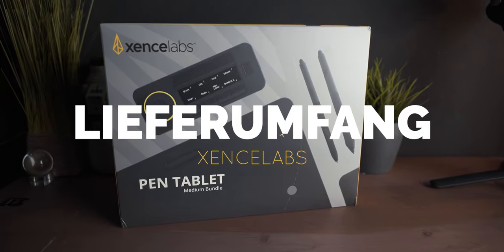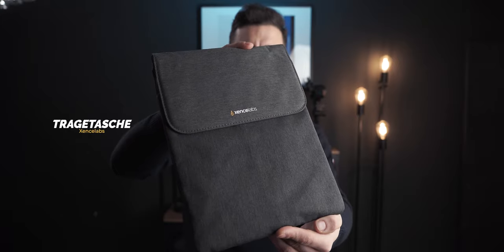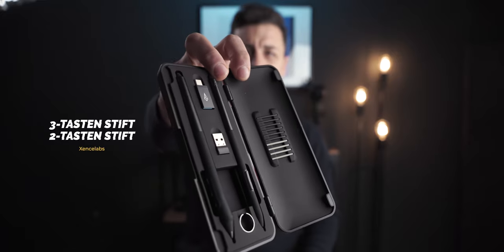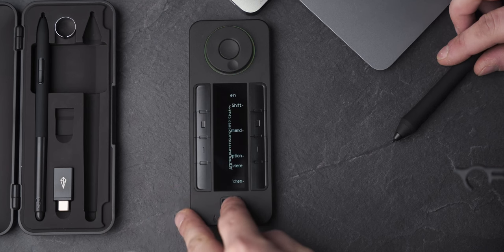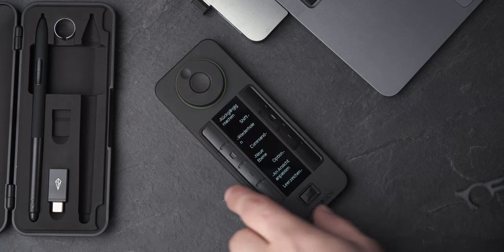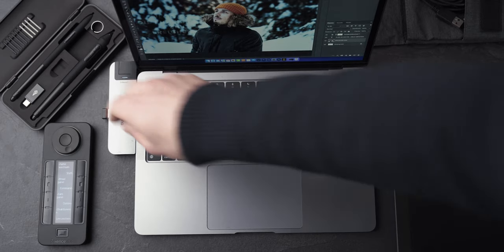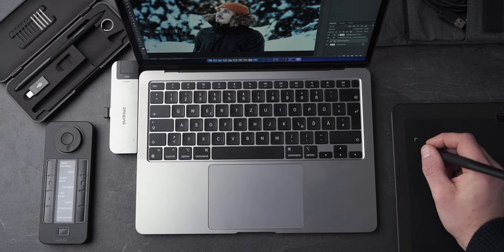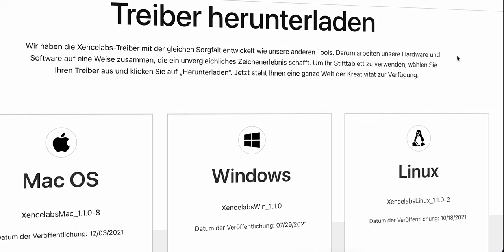Xencelabs Pen Tablet Medium Bundle Review. Besser als Wacom?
Kreative benötigen die richtigen Tools. Entworfen mit dem Input von alten Wacom Mitarbeitern ist das das Grafiktablett Medium Bundle von Xencelabs eine gute alternative es bietet ein minimalistisches Design, bei dem Workflow, Komfort und intuitive Bedienung im Vordergrund stehen. Es enthält die Quick Keys Fernbedienung, zusätzliches Zubehör sowie zusätzliches Zubehör und Werkzeuge, die ein kostengünstiges, effizientes und natürliches Zeichenerlebnis bieten.

Wenn ihr sonst noch fragen habt schreibt mir eine Private Nachrichte bei einem der unten aufgeführten Sozialen Netzwerke. Oder hinterlasst ein Kommentar

Social Media Kanäle

Equipment
► Grafik Tablt
► Softboxen Stativ
► Softboxen Lampe